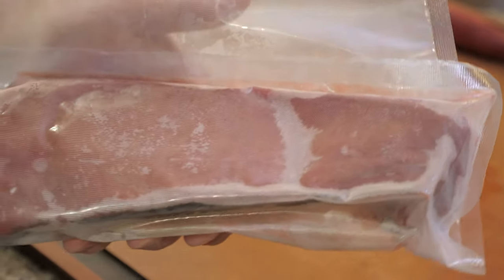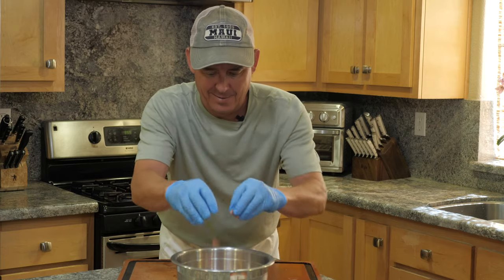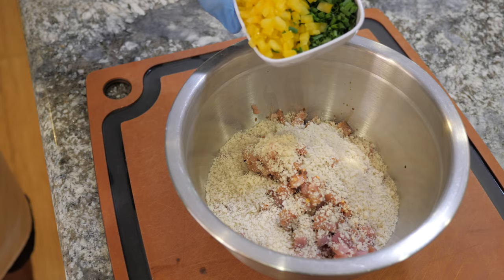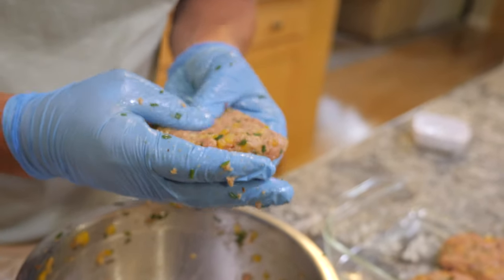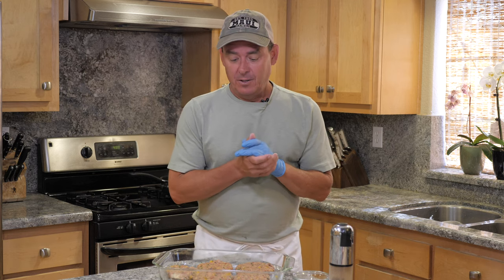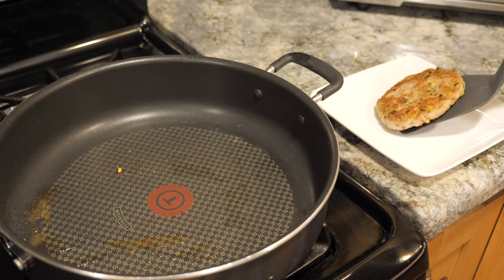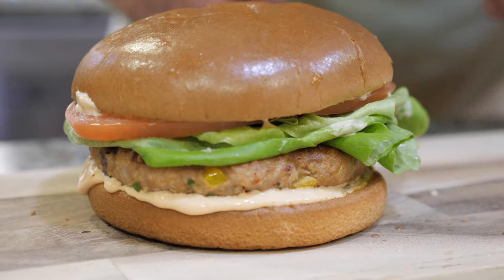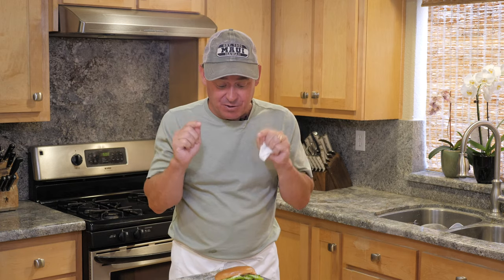Seared Ahi Tuna Burger Recipe - How to Make Tuna Burgers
Today we’re cooking up a Seared Ahi Tuna Burger Recipe with some fresh-caught ahi yellowfin tuna that my dad caught off the coast of Mexico. We’re going to serve this with a toasted brioche roll with plenty of spicy Sriracha mayo, butter lettuce and fresh sliced tomatoes. My daughter said it tasted like a Poke burger, and it was a great hit with our family.

How to Make Ahi Tuna Burgers:

For this Seared Ahi Tuna Burgers Recipe, you’ll need the following ingredients:

1 pound finely diced ahi tuna
1/2 cup diced yellow bell pepper
1/2 cup minced chives
3/4 cup panko bread crumbs
1 egg, whisked
2 tablespoons shoyu or soy sauce
1 tablespoon toasted sesame oil
1/2 teaspoon-1 tablespoon red pepper flakes (to your taste)
Brioche rolls
Butter lettuce
Fresh sliced tomato

How to Make Tuna Burgers:

Mix all of the ahi burger ingredients together in a large mixing bowl. Season with salt and pepper. Form into patties and chill for 15-25 minutes.

Serve the tuna burgers on toasted brioche rolls slathered with plenty of Sriracha Mayo and topped with butter lettuce and sliced tomato. Enjoy!

3/4 cup mayonnaise
1 teaspoon rice vinegar
1 teaspoon kosher salt
1/4 teaspoon garlic-shallot puree (or 1 clove minced garlic)
Juice from 1/2 lime
1-2 teaspoons minced chives
1/2-1 tablespoon Sriracha hot sauce